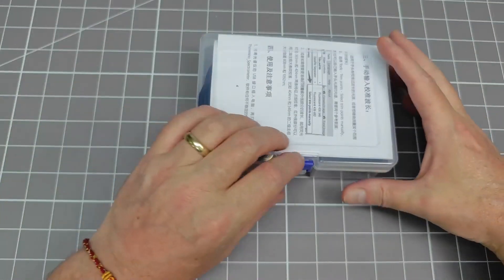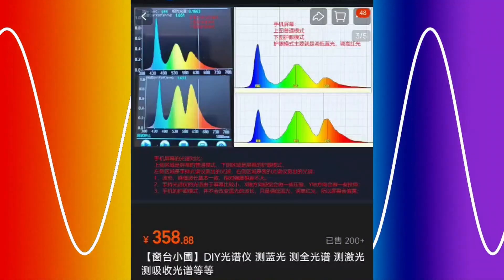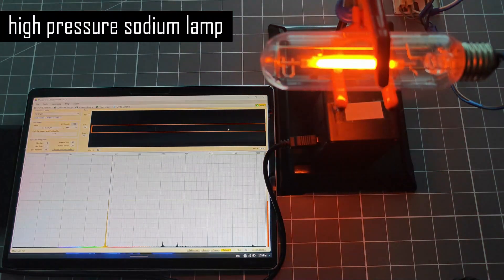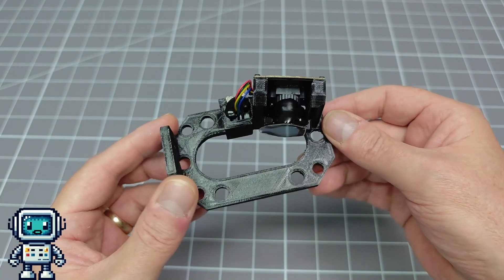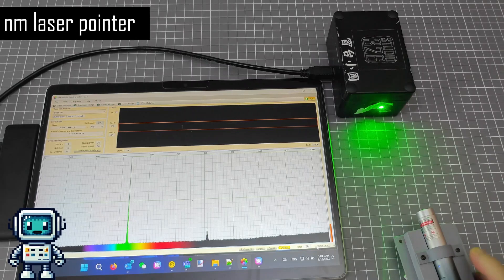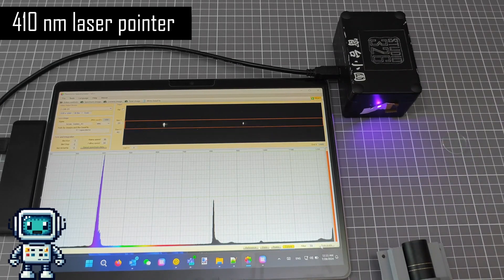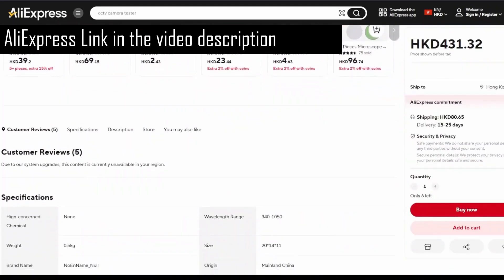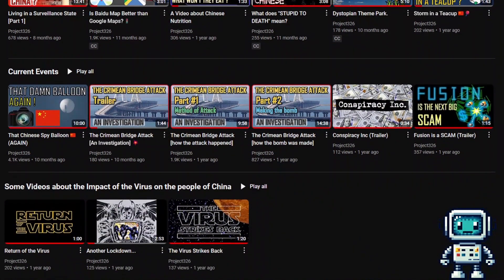It's a dirt-cheap Spectrometer, but pretty decent [Pt 2]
There has been an update to the status of this device, it is now available for people to buy outside of mainland China.

AliExpress store where this device can be purchased.

Mr Kang's videos on BiliBili (a sort of Chinese YouTube)

00:00 Introduction
01:05 The Product
04:16 Errata
08:27 Where to Buy
10:50 Close-out